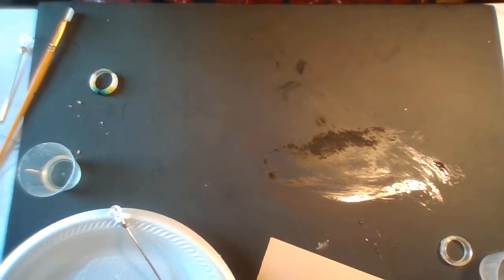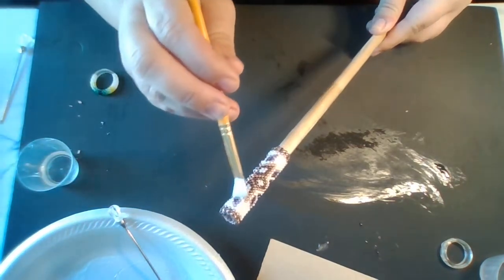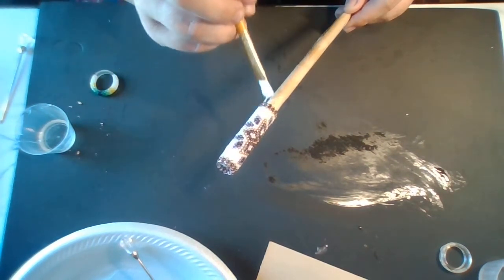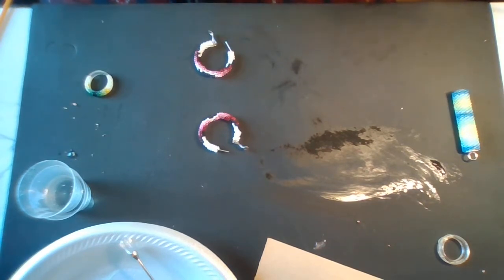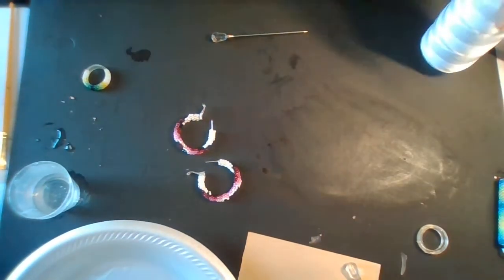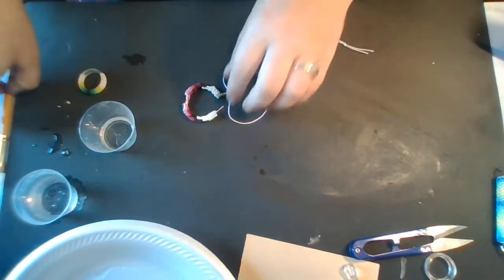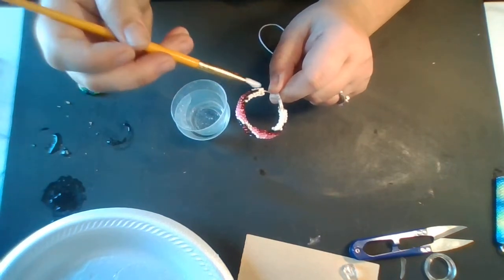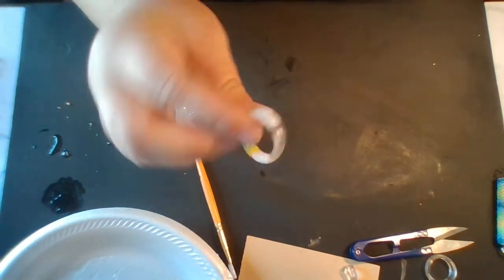Beadpoxy: Coating Beadwork Part 1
In this video I'm testing out if i can do coats of epoxy on my beadwork. Learn from my mistakes and live a little! Let me try it out for you!
On a side note: you will see that i am not using gloves...Use gloves! I implore you to do your research on anything epoxy related!